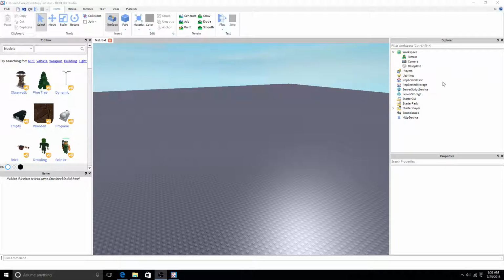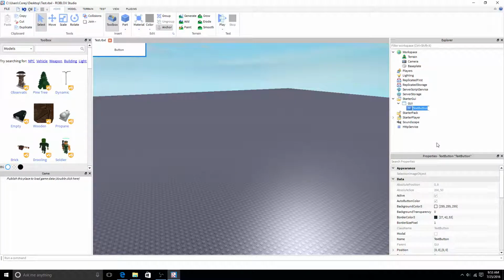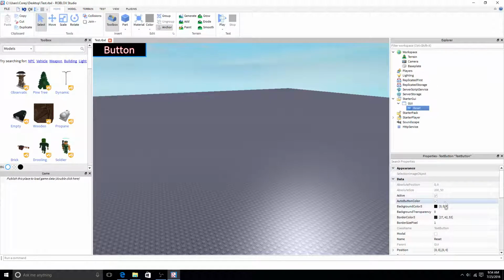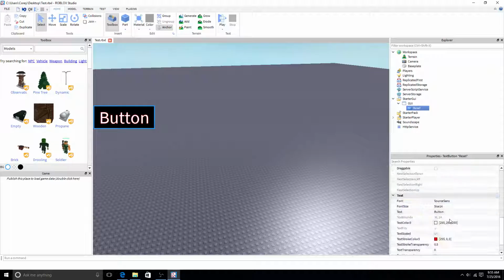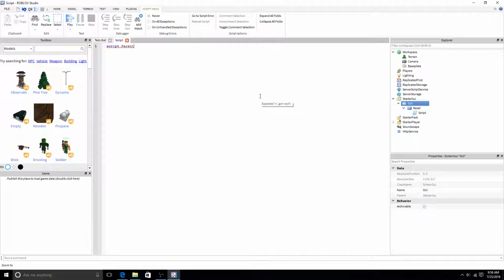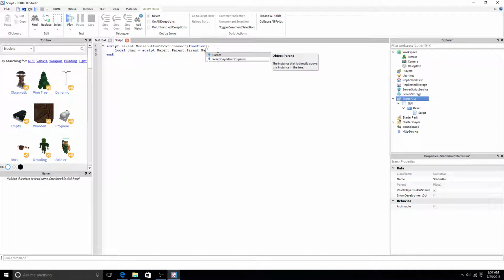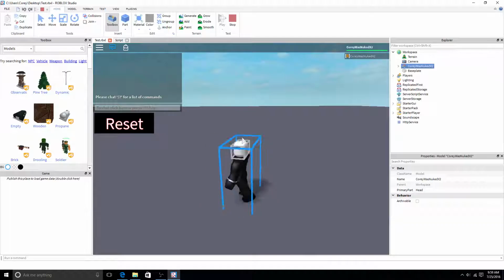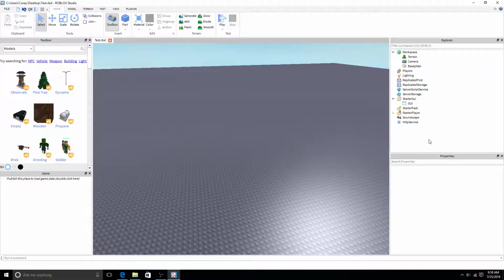GUI Buttons | Roblox Studio #3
Extra vid because of the lack of effort on the last one. Hope you guys like it :3